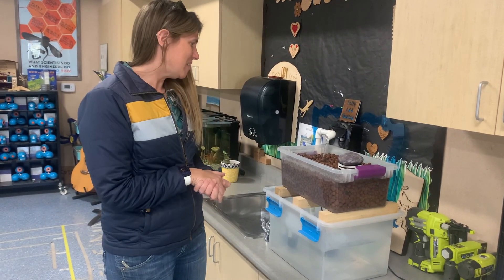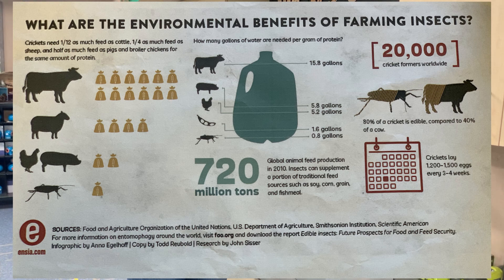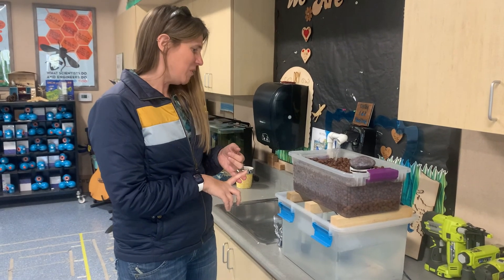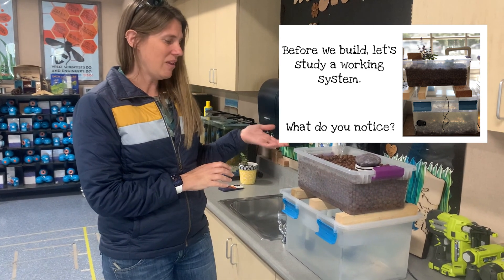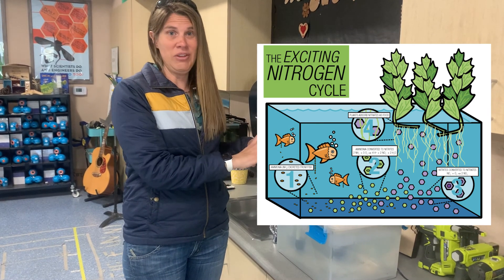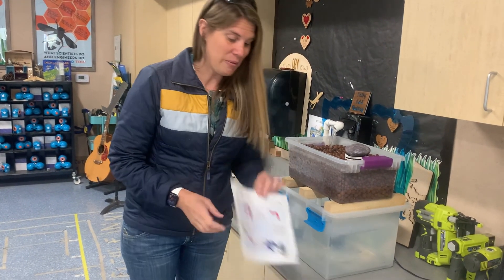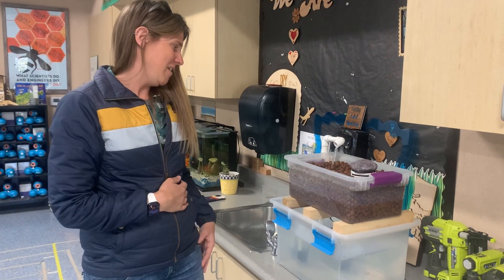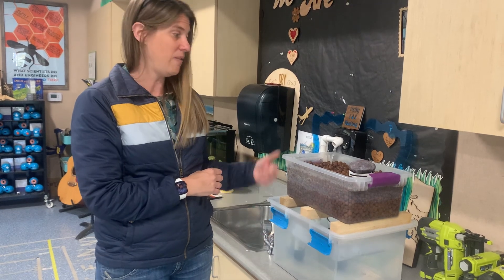Project-Based Learning - 5th Grade Hydroponics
Learn how the Cold Spring School Fifth Grade students learn about sustainable farming in their Cold Spring School District STEAM class.